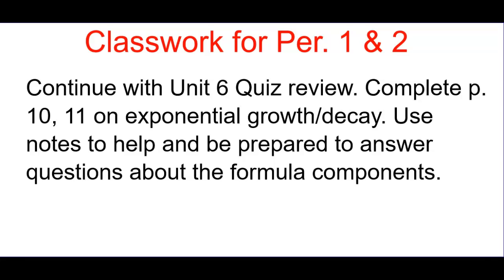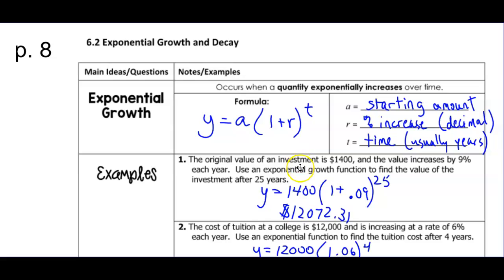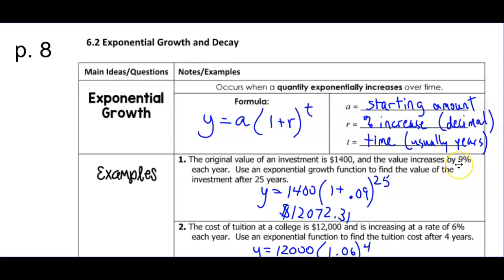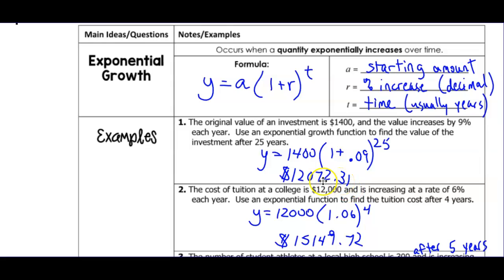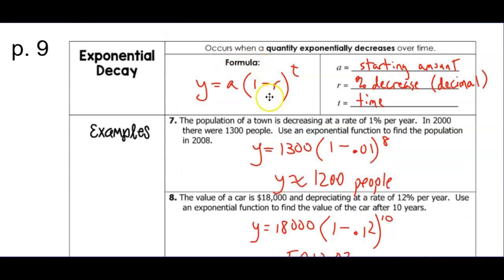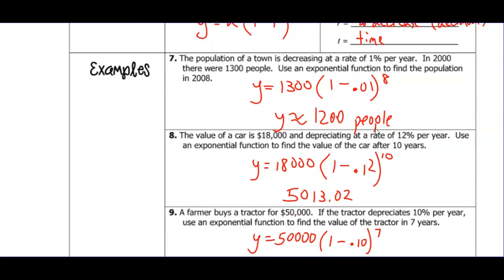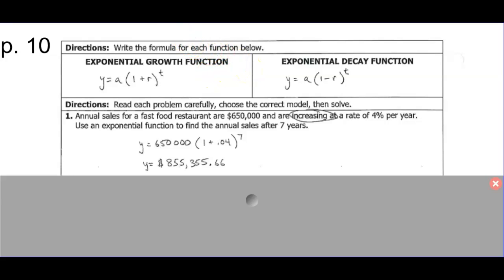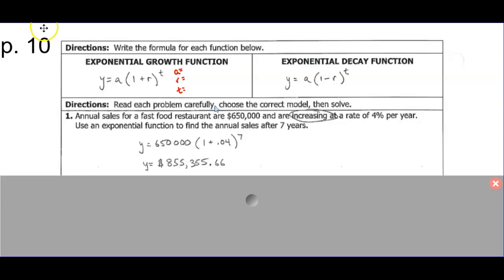Alg 3 U6 Review 2